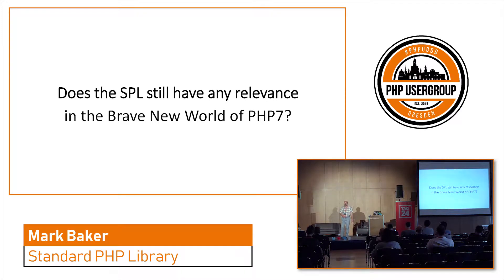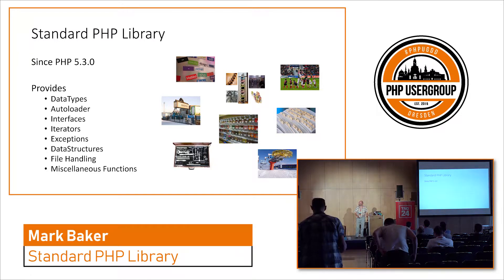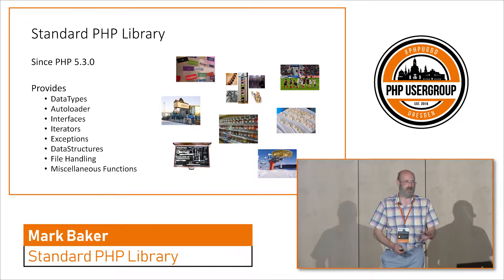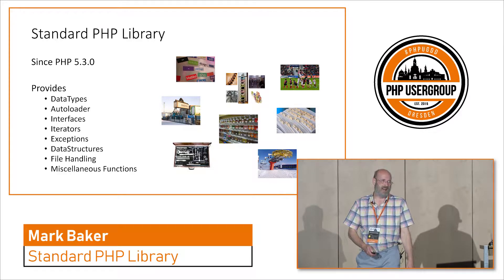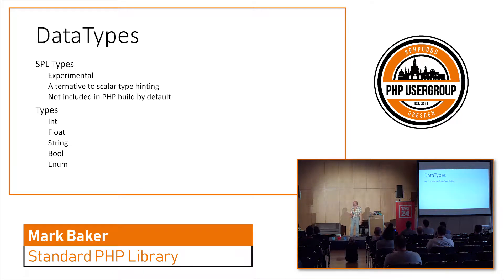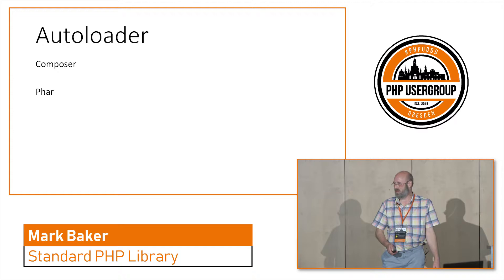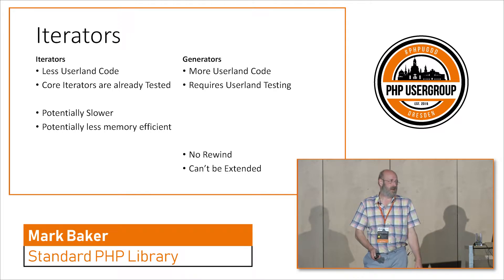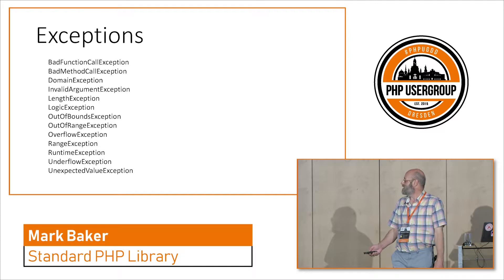Mark Baker - Standard PHP Library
Largely ignored under PHP5, the SPL (Standard PHP Library) offered a powerful toolbox for developers, ranging from it's horrendously named collection of Iterators, and a series of Interfaces allowing us to build our own, to DataStructures, and Object Oriented file handling classes. Fast and powerful, the SPL provided a stable and well-tested library of classes and functions. But with all the performance and memory improvements of PHP7, SPL has remained unchanged, and feels like it has been left behind. Now, Generators provide a simpler replacement for writing our own Iterators without all the boilerplate code that SPL's core Iterators require, especially with the introduction of "yield from" in PHP7 for recursive Iterators.

And PHP7's performance improvements allow us to write our own Datastructures (based around standard PHP arrays, or custom objects) that are as efficient as SPL's basic Datastructures.

So does SPL still have any purpose or value in this new world of PHP7? Let's find out!